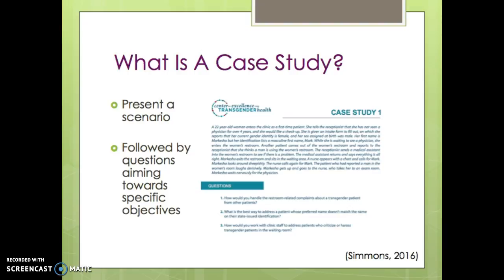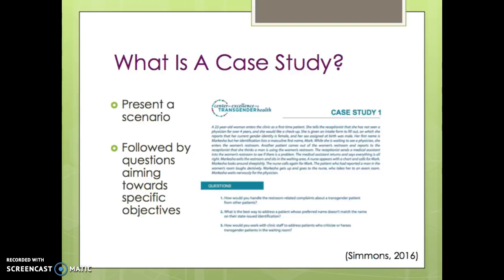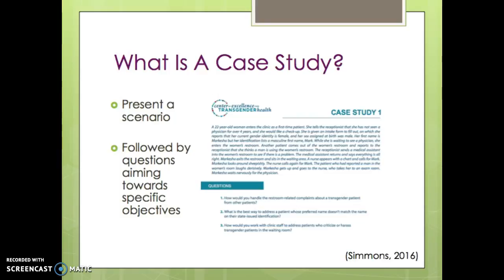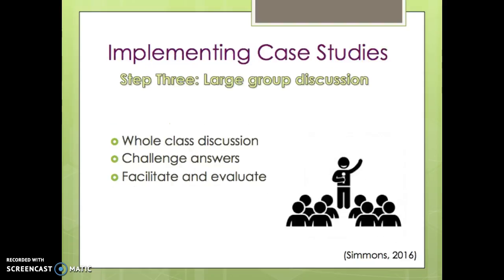Case Study Nursing 322